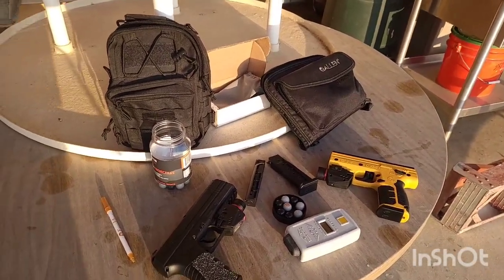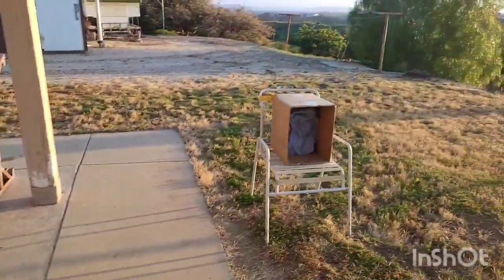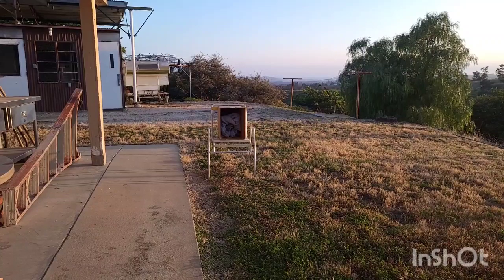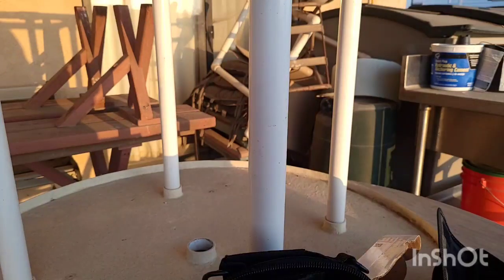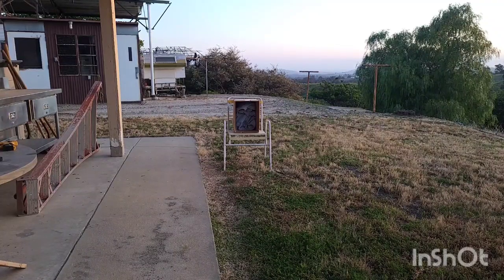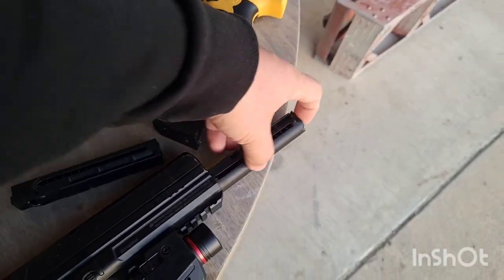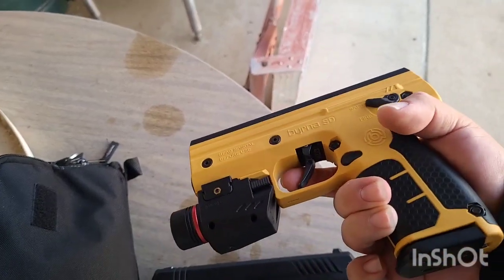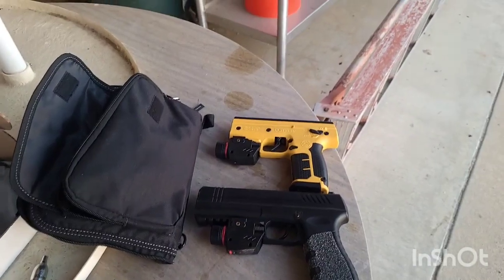Byrna SD Vs Salt Supply S2 Chrono Readings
My impact test video with these same launchers

Another impact test video with aluminum rounds

My first impact test video with these same launchers